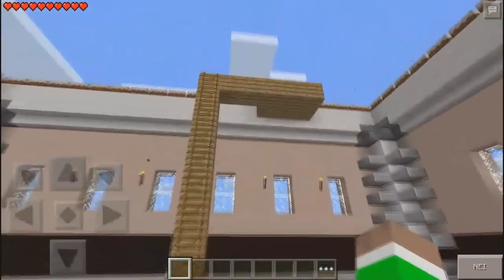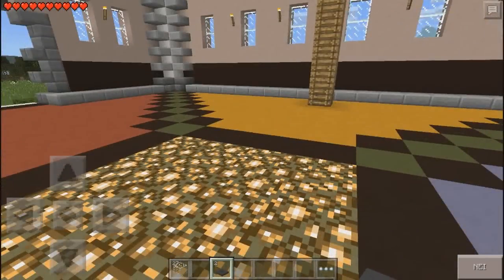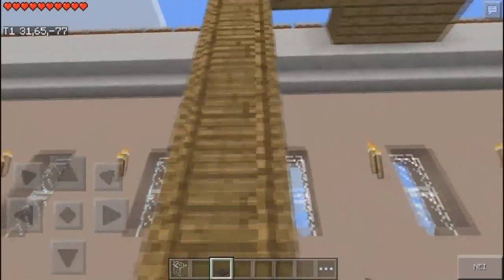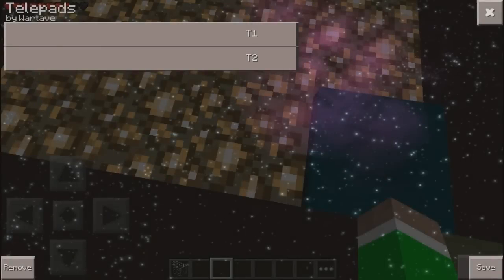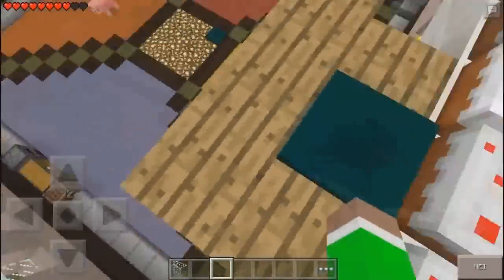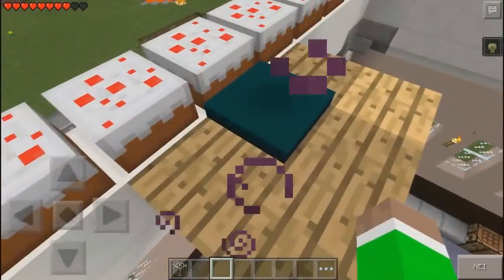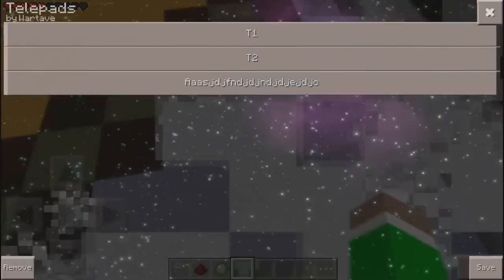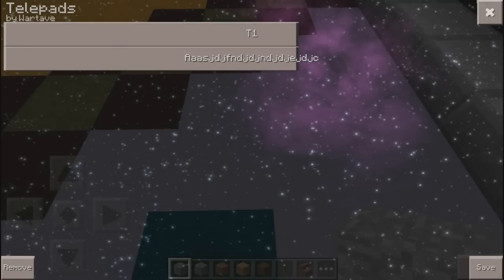[0.11.1] TELEPADS MOD!! - Minecraft Pocket Edition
Hey guys FuzionDroid here!! and welcome to another Minecraft PE video! Take some snacks and enjoy this new review for MCPE!
Can we reach 150 likes guys! Would be appreciated :D

What do u use to record?
I use SCR screen recorder pro (Root required)